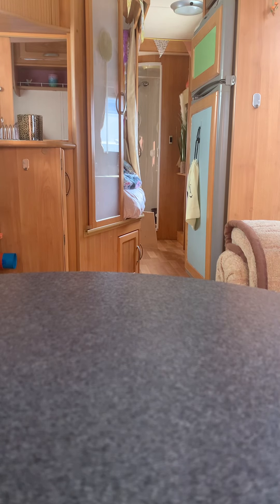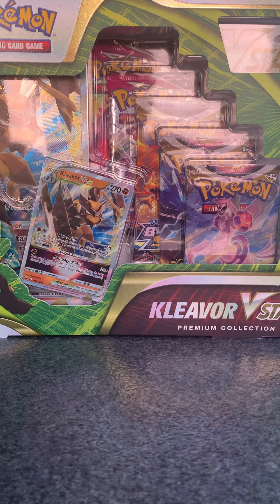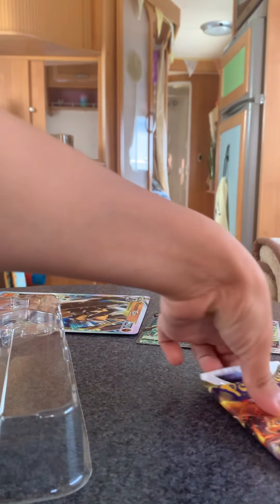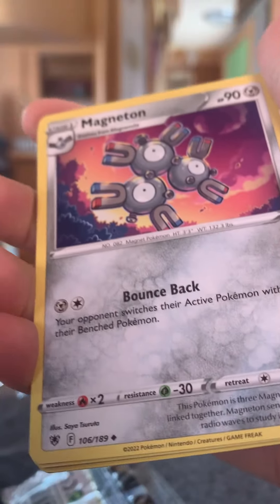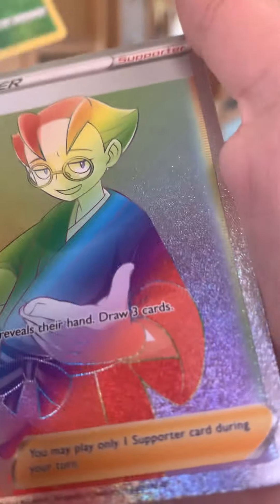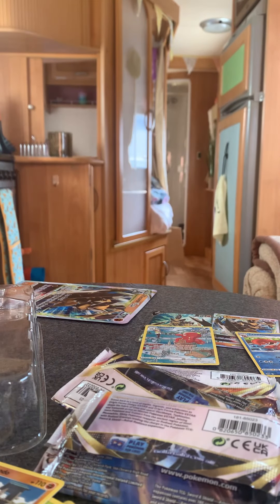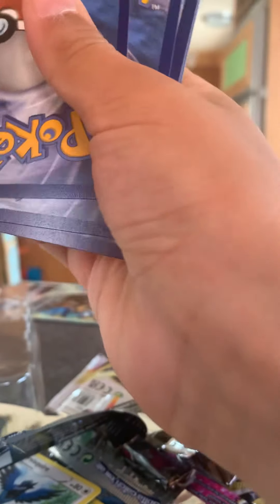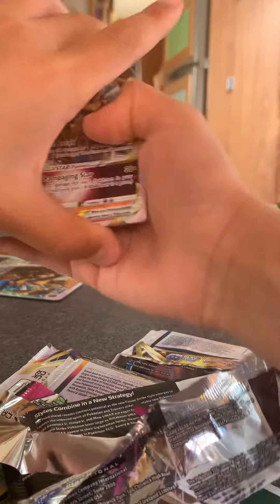Pokémon kleavor v & vstar card box opening